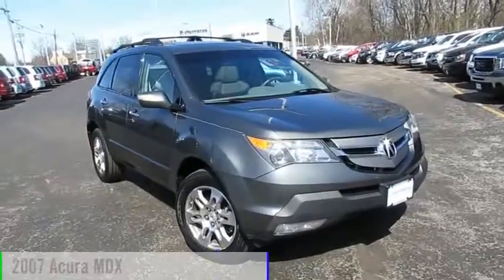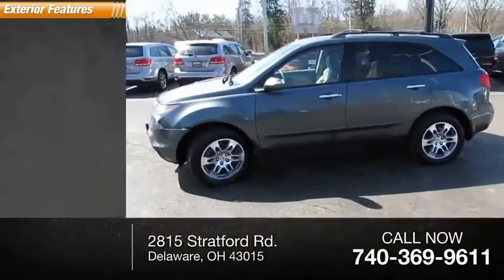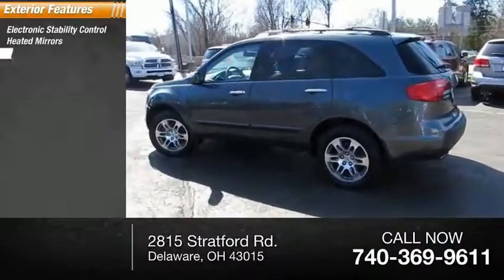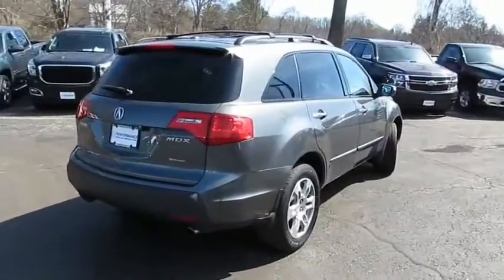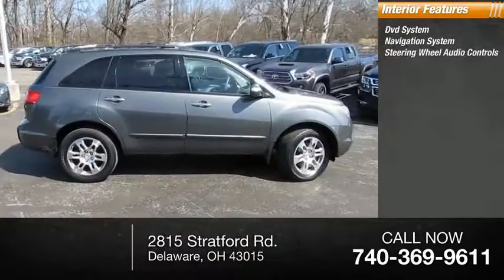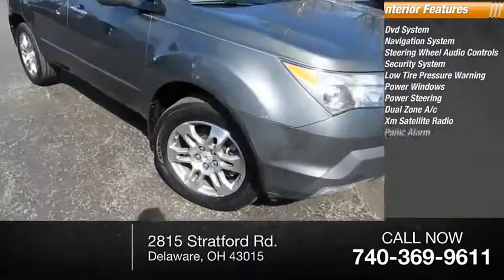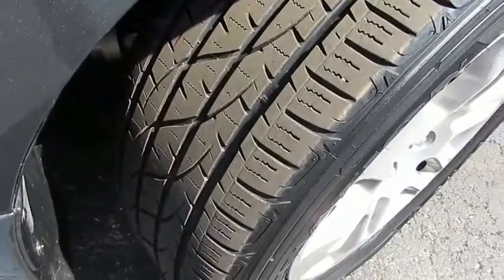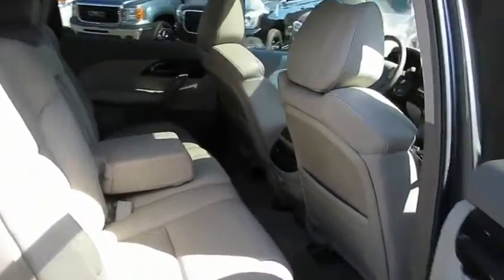2007 Acura MDX 7H534359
2007 ACURA MDX Delaware, OH
Stock# 7H534359

CARFAX VERIFIED 1 OWNER!! *DESIRABLE FEATURES:* a BACKUP CAMERA, a NAVIGATION, HEATED SEATS, KEYLESS ENTRY, a MOONROOF, BLUETOOTH, a PREMIUM SOUND SYSTEM, AWD, and MULTI-ZONE A/C.*SERVICE & MAINTENANCE COMPLETED:* Stock# 7H534359 FEATURES NO LESS THAN $425 IN PREVENTATIVE MAINTENANCE & SAFETY EQUIPMENT UPGRADES including the following items: Performed A Complete Inside & Out Vehicle Detail, and Replaced Front Brake Pads!This all wheel drive 2007 Acura Mdx Tech Pkg features an impressive 3.7l Engine with a Dark Cherry Pearl Exterior with a Parchment Leather Interior. With only 180,279 miles this 2007 Acura Mdx is your best buy in Delaware, OH.*TECHNOLOGY FEATURES:* This 2007 Acura Mdx in Delaware,OH Includes: Steering Wheel Audio Controls, Satellite Radio, an Auxiliary Audio Input, Memory Seats, a CD Changer, a Multi-Information Display, a Wireless Cell Phone Hookup, an Anti Theft System, a Garage Door Opener, an MP3 Compatible Radio, Memory Mirrors, an AM/FM Stereo, and a Single-Disc CD Player*STOCK# 7H534359 PRICED BELOW MARKET RETAIL VALUE!* Performance Chrysler Jeep Dodge Ram has this 2007 Acura Mdx Tech Pkg ready for a quick sale today. Don t forget Performance Chrysler Jeep Dodge Ram Delaware will buy or trade for your car, truck, SUV, van, motorcycle and/or ATV!*DEALER CONTACT INFO:* Call Performance Chrysler Jeep Dodge Ram today at * TO SCHEDULE YOUR TEST DRIVE* of this 2007 Acura Mdx Tech Pkg! Performance Chrysler Jeep Dodge Ram of Delaware serves Delaware, Westerville & Marion OH. You can also visit us at, 2815 Stratford Rd Delaware OH, 43015 to check it out in person!*MECHANICAL FEATURES:* Scores 22.0 Highway MPG and 17.0 City MPG! This Acura Mdx comes Factory equipped with an impressive 3.7l engine, an automatic transmission. Other Installed Mechanical Features Include Heated Mirrors, Power Windows, Power Locks, Power Mirrors, Traction Control, Cruise Control, a Telescoping Wheel, a Tire Pressure Monitoring System, Disc Brakes, a Power Passenger Seat, Intermittent Wipers, a Rear Window Wiper, Power Steering, Tires - Front Performance, a Tachometer, a Trip Computer, Tires - Rear Performance, and Variable Speed Intermittent Wipers*INTERIOR OPTIONS:* Delaware, Westerville & Marysville used car shoppers are lighting up the phones at our Deleware, OH dealership over these interior options: Leather Seats, a Third Row Seat, Dual Power Seats, a Sunroof, Automatic Climate Control, Power Moonroof, an Overhead Console, a Power Drivers Seat, an Adjustable Lumbar Seat(s), Wood Trim, a Leather Wrapped Steering Wheel, Illuminated entry, Bucket Seats, an Adjustable Steering Wheel, a Driver Illuminated Vanity Mirror, Rear Reading Lamps, Air Conditioning, a Passenger Illuminated Visor Mirror, Rear seat center armrest, a Rear Window Defroster, a Split Folding Rear Seat, a Reading Light(s), Floor Mats, Vanity Mirrors, and a Tilt Steering Wheel*EXTERIOR OPTIONS:* From Marysville to Marion you'll arrive in style with exterior options like: Alloy Wheels, Aluminum Wheels, Fog Lights, Privacy Glass, an Auto Headlamp, and a Spoiler / Ground Effects*SAFETY OPTIONS:* Whether steering your way to work in Westerville or soccer practice in Scioto County, you'll enjoy peace of mind with the following safety equipment options: Electronic Stability Control, Side Mirror Turn Signals, Xenon Headlamps, Daytime Running Lights, Brake Assist, Integrated Turn Signal Mirrors, Overhead airbag, Delay-off headlights, Anti-Lock Brakes, a Drivers Air Bag, Occupant sensing airbag, a Front Head Air Bag, a Passenger Air Bag Sensor, a Front Side Air Bags, and a Passenger Air Bag*DISCLAIMER:* Sales Tax, Title, License Fee, Registration Fee, $250 Dealer Documentary Fee, Finance Charges, Emission Testing Fees and Compliance Fees are additional to the advertised price. Any available rebates included in sales price in lieu of any special financing / lease incentives unless otherwise indicated. Internet prices are available to everyone.